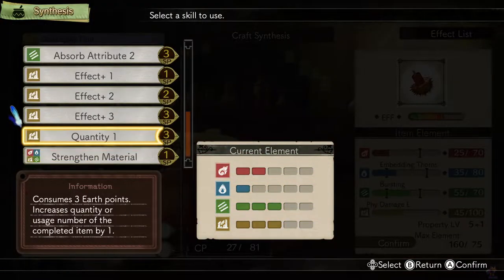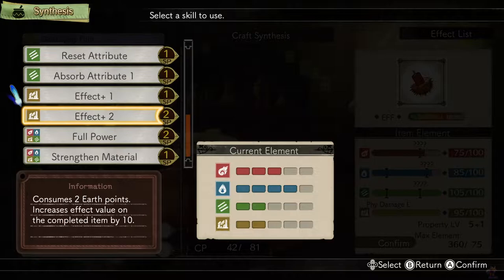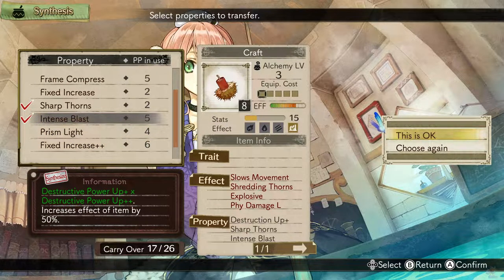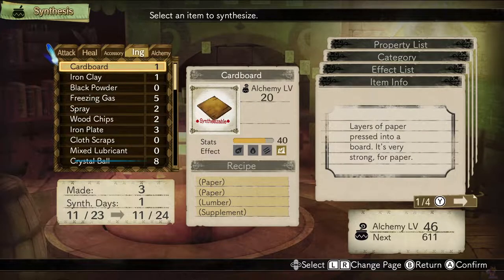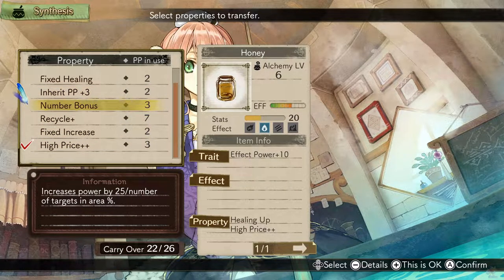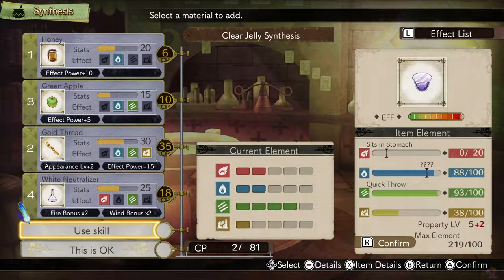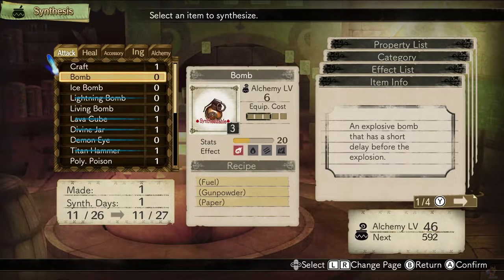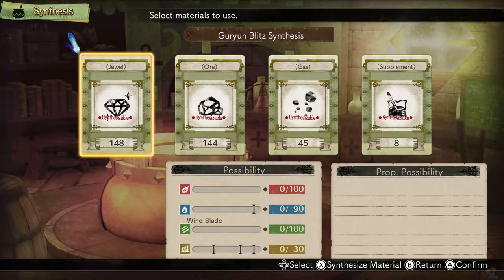Atelier Escha & Logy DX - Logy - Period 9 (60)- Next Period, Micie's romance problems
Our next task in this period is to deliver food... but you either can deliver 30 (food) items or 4 canned foods. You get the recipe from Marion. Also thanks to my effortless attempt I got a ton of tasks done.

[[!! This upload is scheduled]]

Programs used:
Wondershare Filmora 9 (For additional editing just in case)